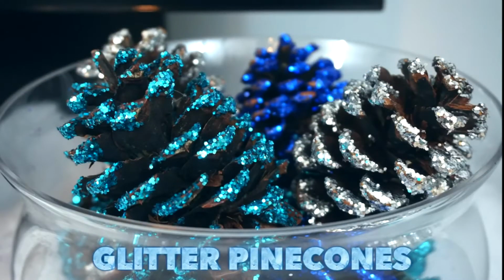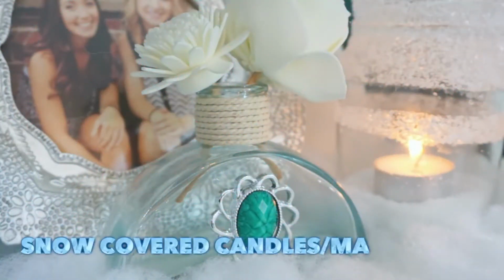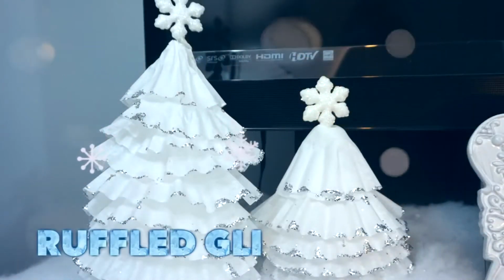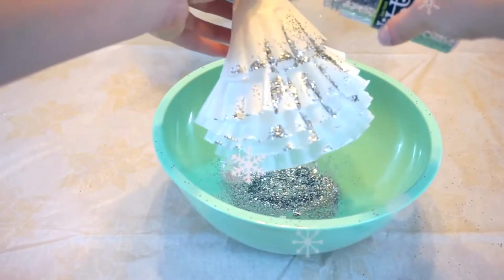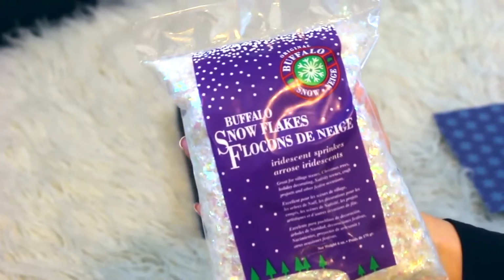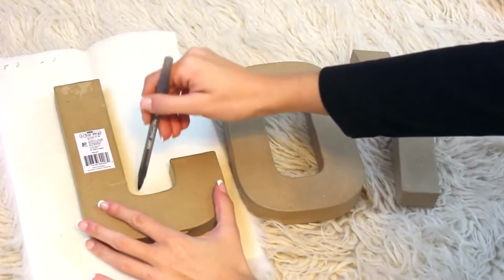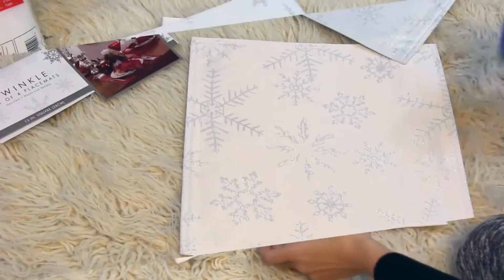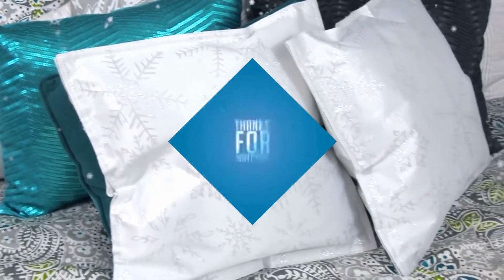ديكورات غرف للبنات 👗👠👛💄 لفصل الشتاء☔️⛄️❄️ رائعة 😍💖و مدهشة 💖غيري لوك غرفتك💝🌺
إذا أعجبم الفيديو إشتركوا بقناتي ولايك بحبكم ياأحلى أميرات 💝🌺
💌💃مشاهدة ممتعة 👗👑